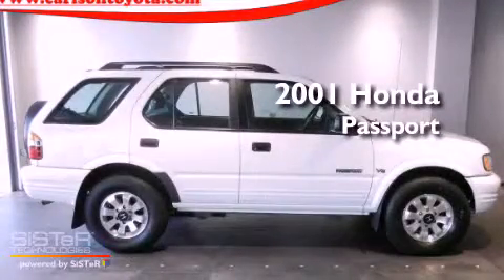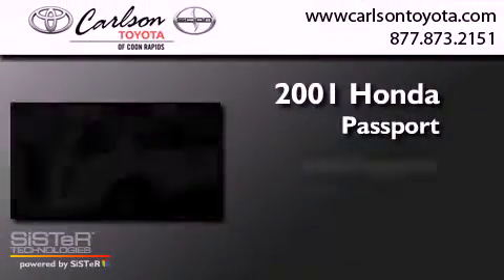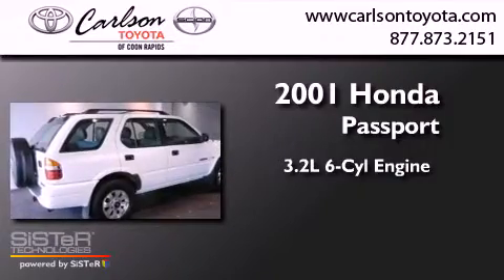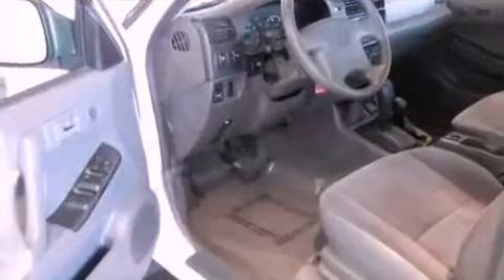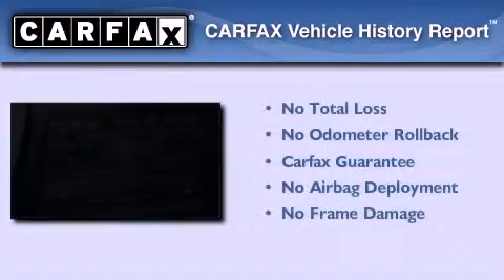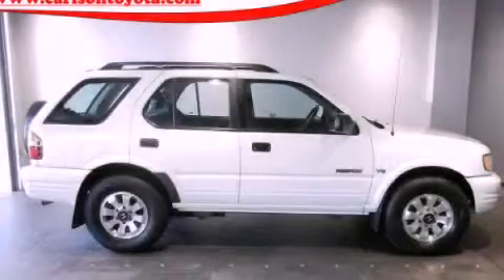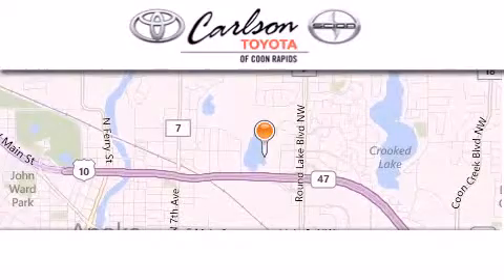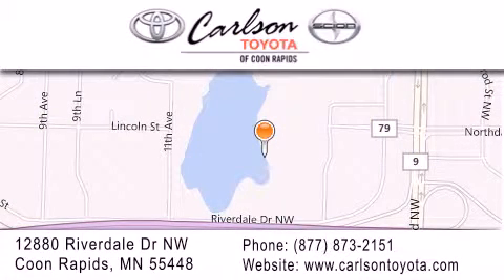2001 Honda Passport Coon Rapids MN 55448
Year : 2001
 Make : Honda
 Model : Passport
 Engine : 3.2L 6 Cyl. Fuel Injected
 Trans . : Automatic
 Exterior : Alpine White
 Miles : 124,223

 Stock : 3115L